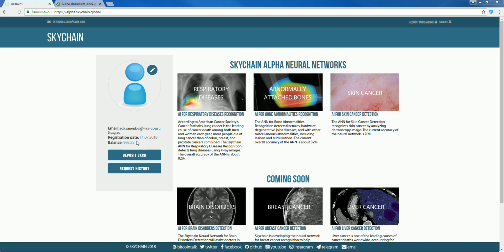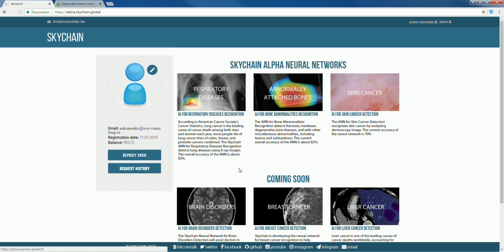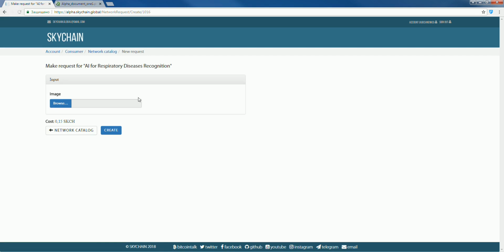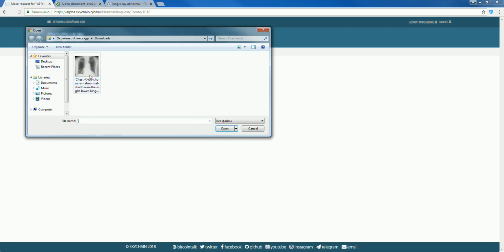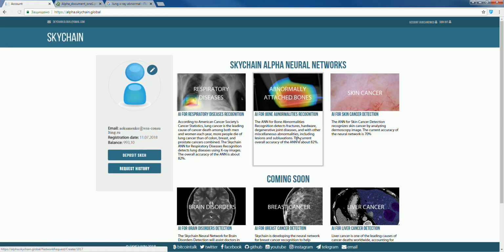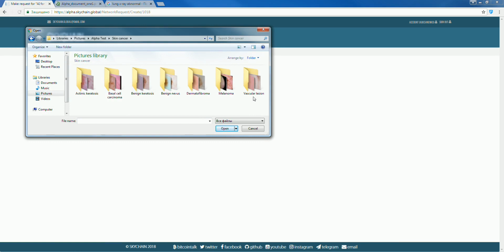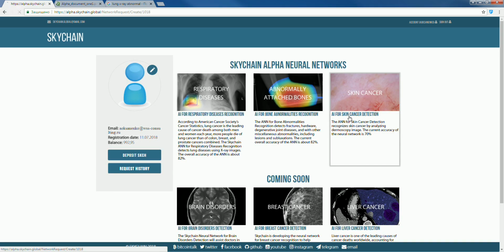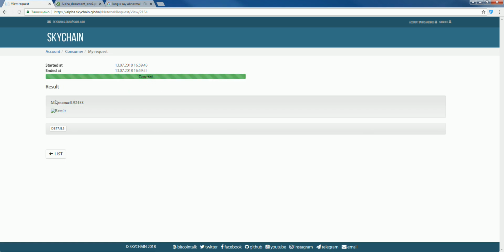Skychain Alpha Review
Check out our video review of the alpha version of Skychain platform - a blockchain-based infrastructure, aimed to host, train and use AI in healthcare.